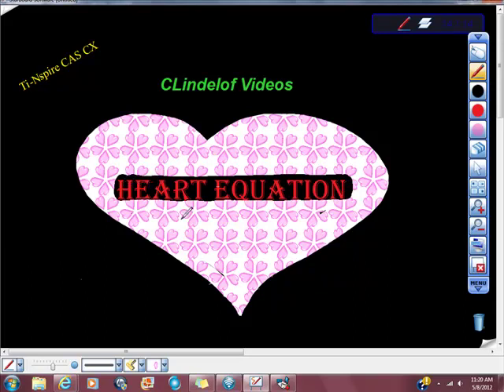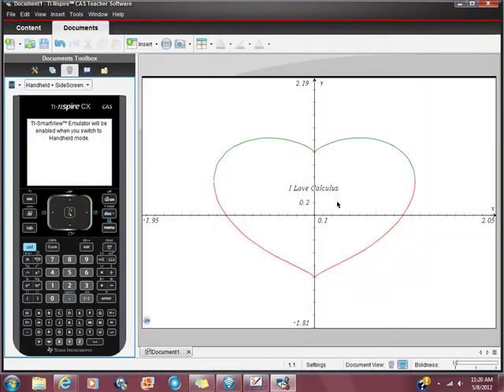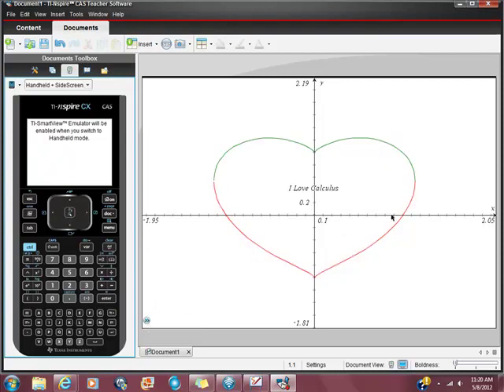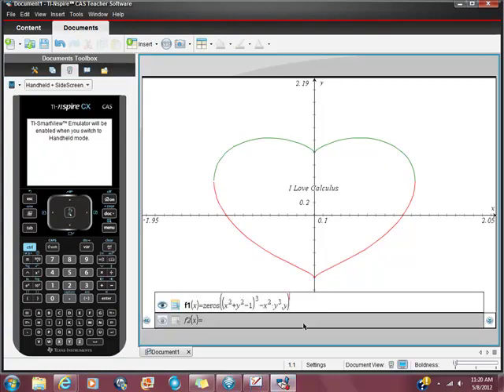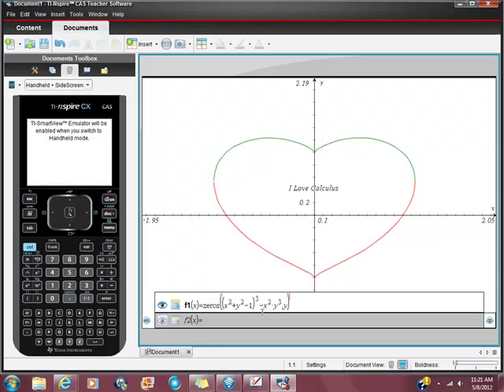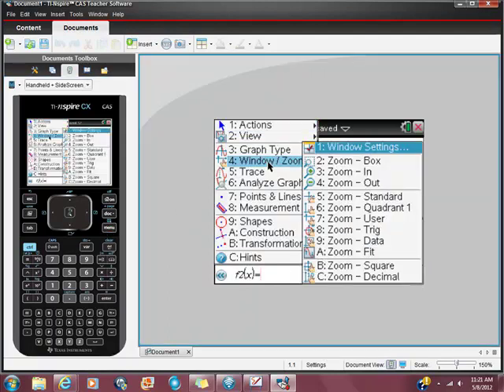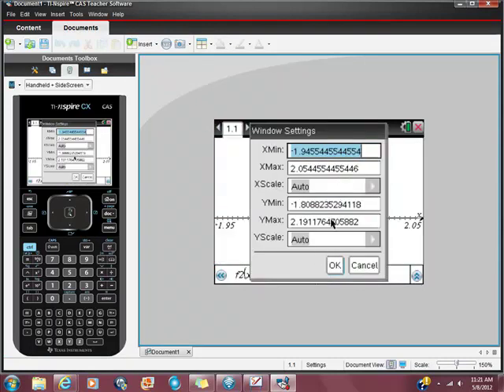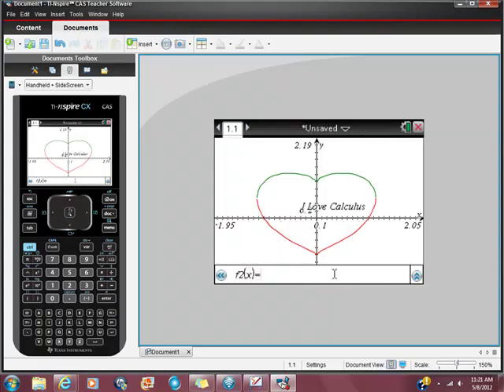Ti-Nspire CAS CX Graphing Heart Equation